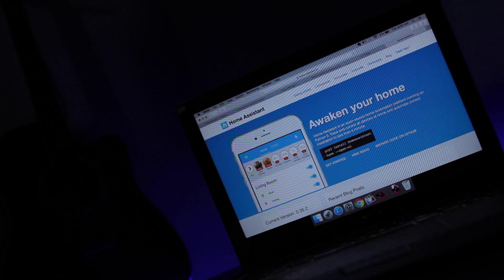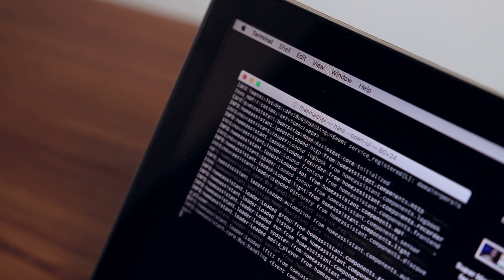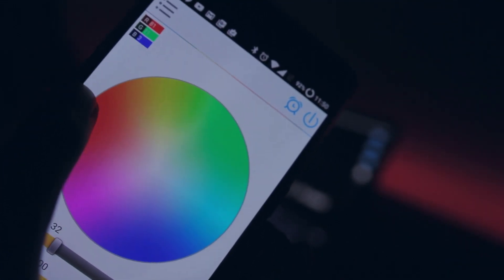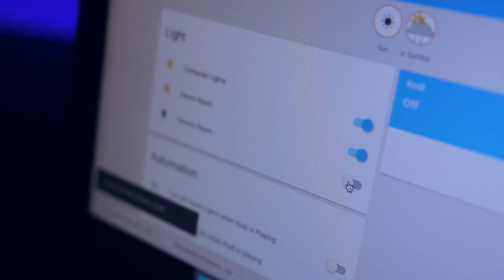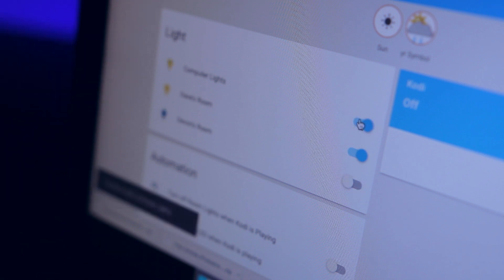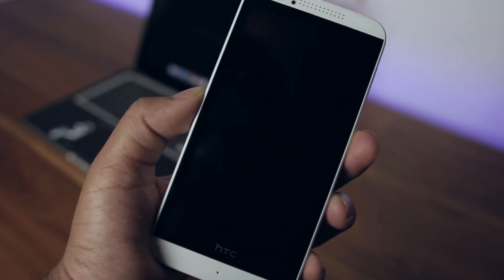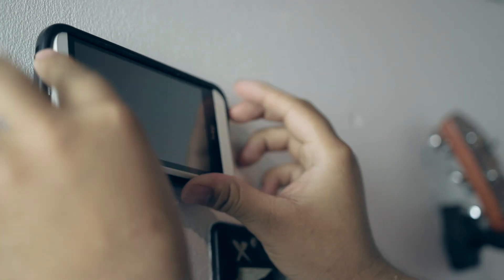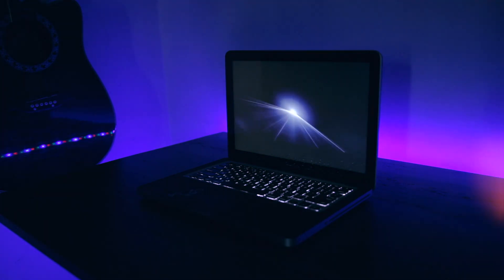I Turned an Old Android Phone into a Wave Activated Smart Switch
Turned an old Android phone into a wave activated smart switch for all my smart items! I know this isn't one of my best quality videos or anything, but I really wanted to share this ridiculously unnecessary project with you guys! haha hope you enjoy!